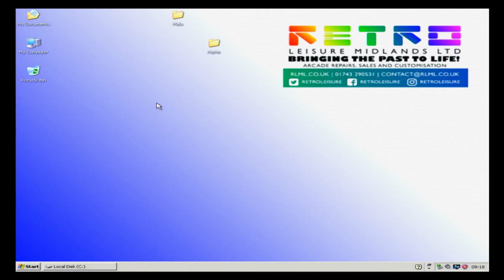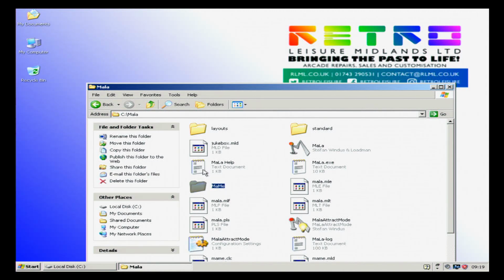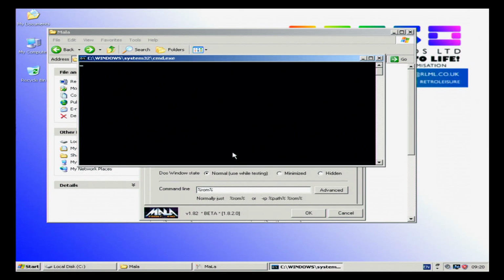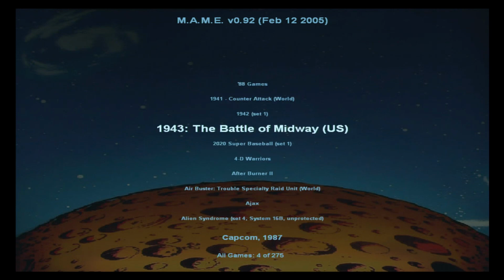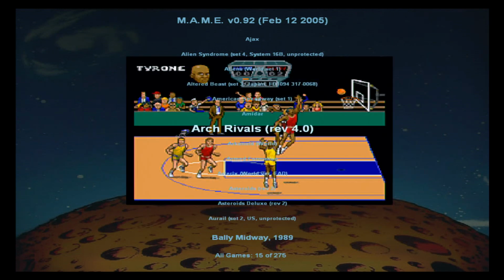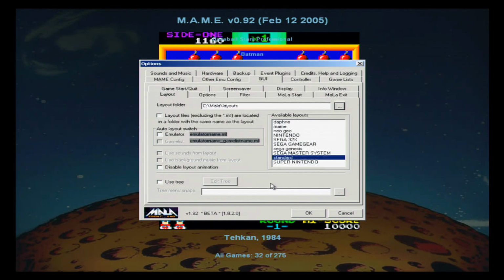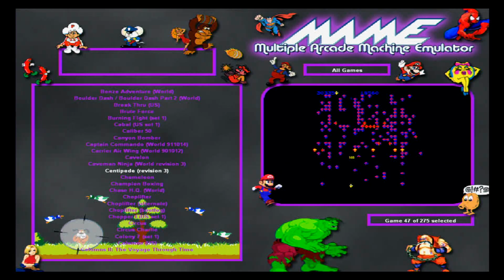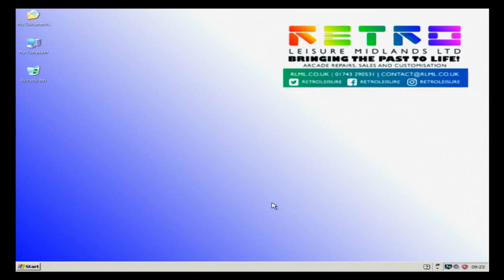Easy MALA Software Setup using MAME 1 on PC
A simple guide to setting the MALA software to use MAME 1 emulator on our setups.

And if you'd like to get in touch:-